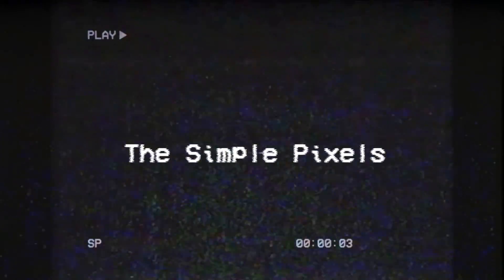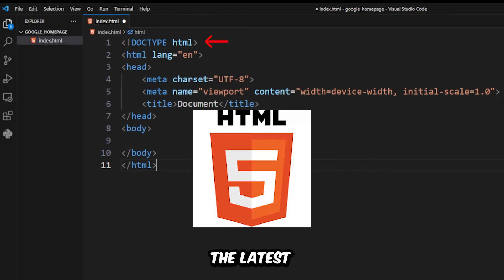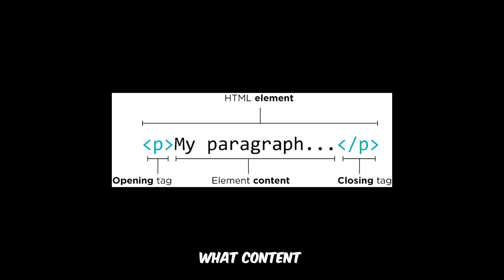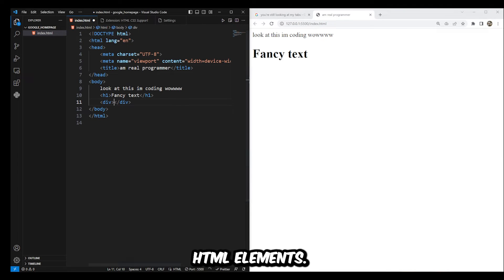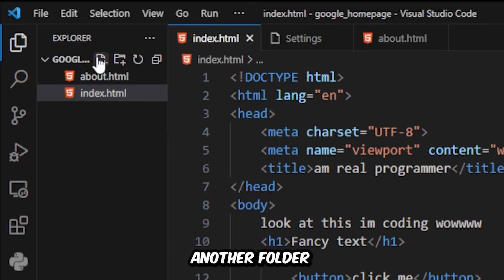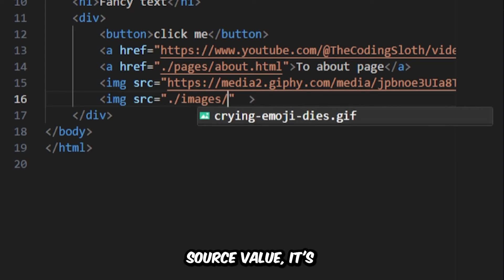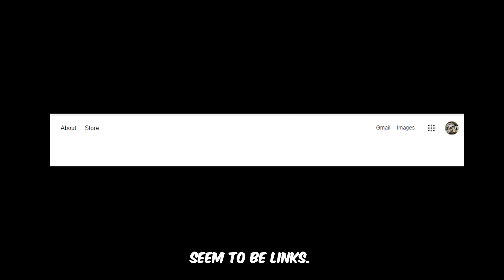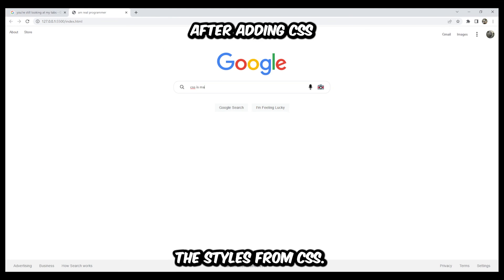HTML Tutorial For Beginners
In this video, I'll guide you step-by-step through the fundamental elements of HTML, and by the end, you'll be able to recreate Google's iconic homepage. This comprehensive guide is perfect for aspiring software engineers, so dive in and take your first step toward mastering web development

Remember 0 * 10 = 0

// TIMESTAMPS //
00:00 - Intro
00:51 - Getting Started
01:09 - why index.html??
01:50 -  back to HTML
02:12 - What is autocomplete stuff???
03:39 - Time to start writing HTML
04:07 - What are HTML Tags and Elements?
04:48 - Writing our first HTML Element
05:02 - Semantic HTML
05:32 - Basic HTML text elements I recommend you know
05:48 - The div tag (Better know this one)
06:11 - How to make a button
06:26 - How to add links
06:49 - HTML attributes (pretty important)
07:02 - Finishing our first link
07:36 - Absolute Links and Relative Links (also pretty important to know)
09:05 - Organizing our files like a real software engineer
10:20 - Adding images
11:43 - Adding Forms and Inputs
12:59 - Nesting Elements (parent and child)
13:18 - You are now a pro (here's some things you can do now)
13:34 - Making Googles homepage

If you're feeling motivated and want to move on ahead or wanna learn some of these topics in a more in-depth way,  or if I just didn't explain something good, here's some resources I recommend trying out: